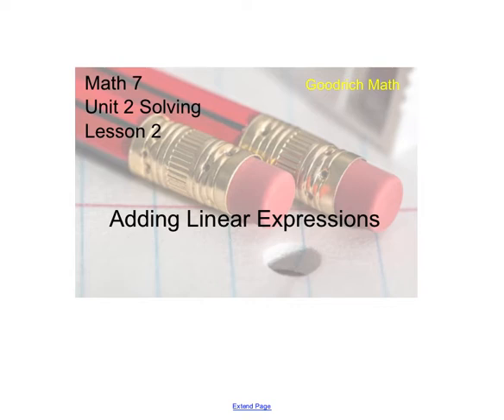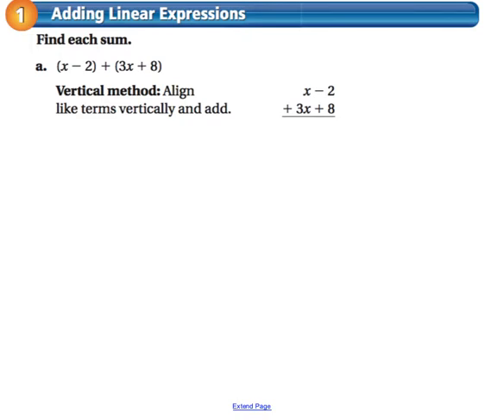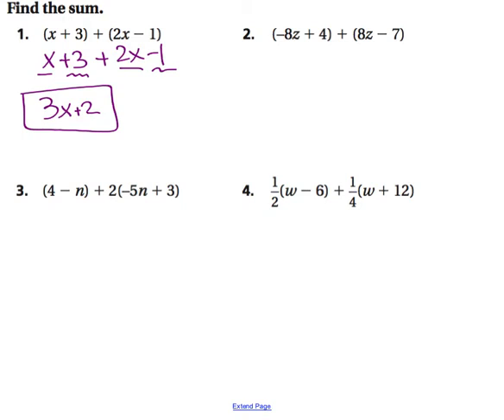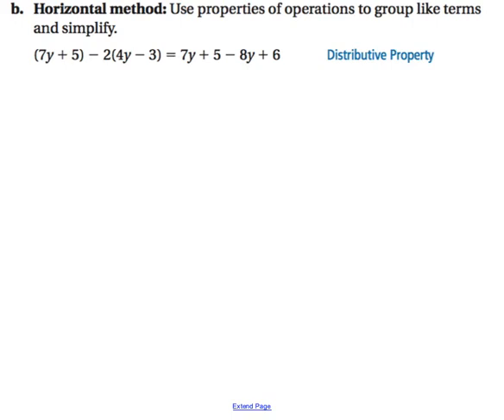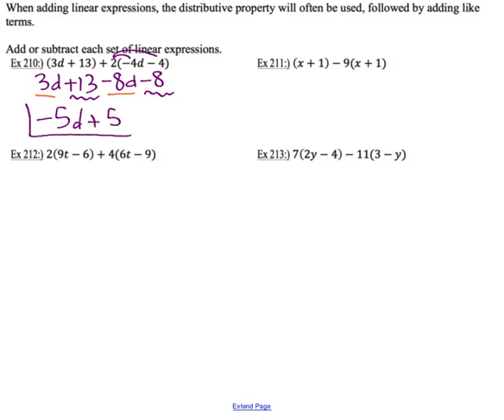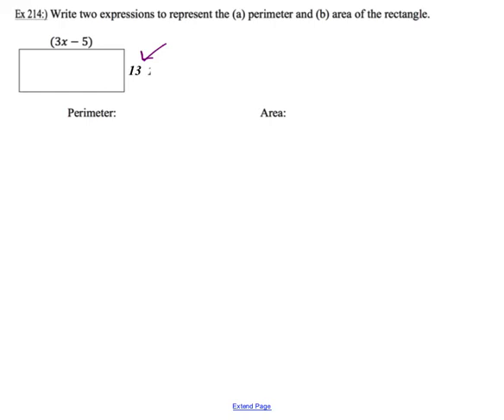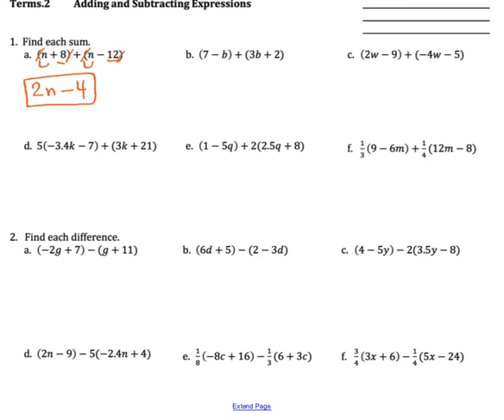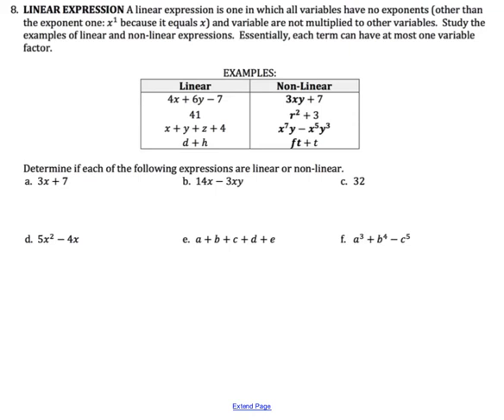Math 7 Unit 2 Lesson 2 Adding Linear Expressions